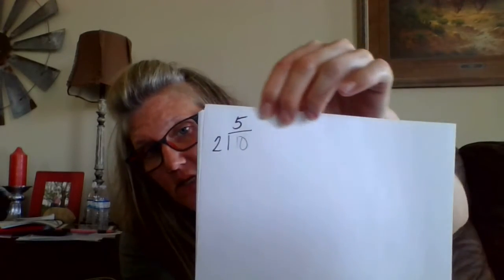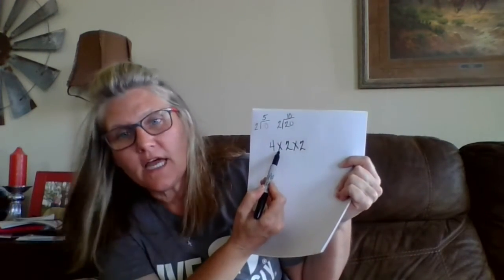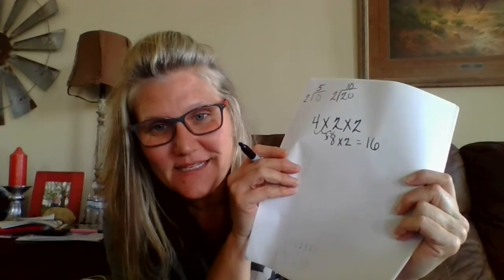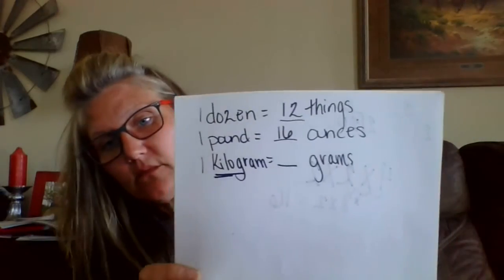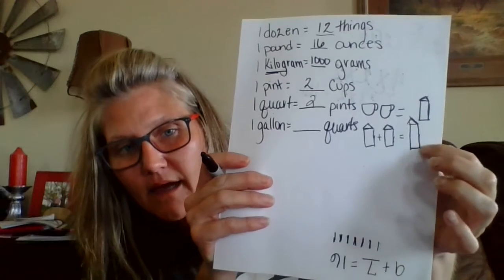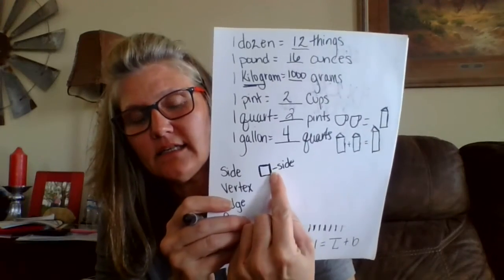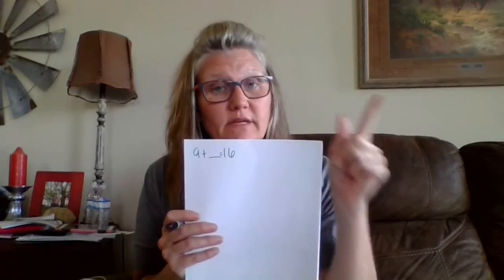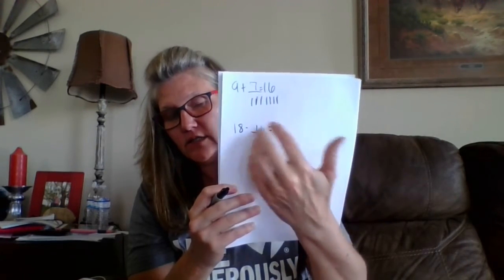2Nd Math Lesson 137 & Test Review 1